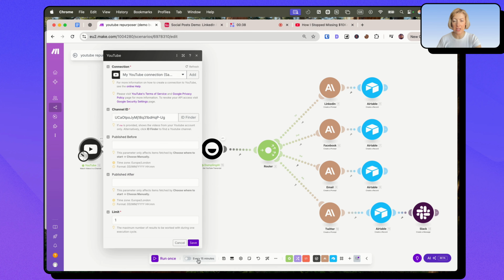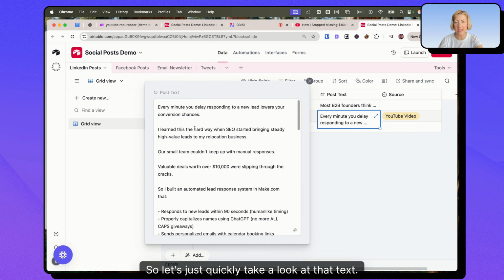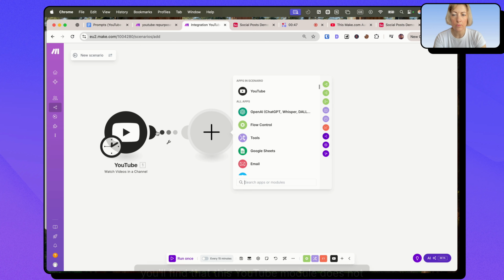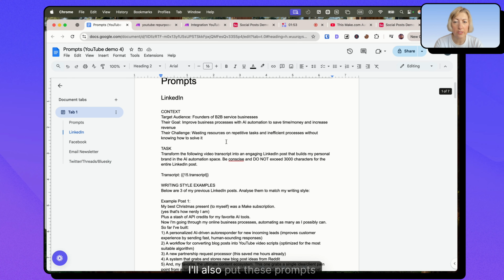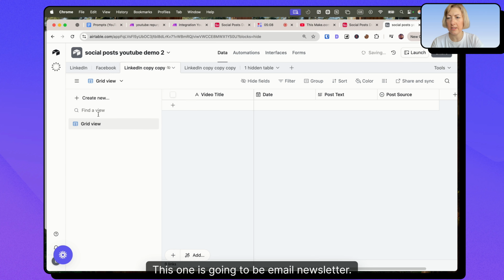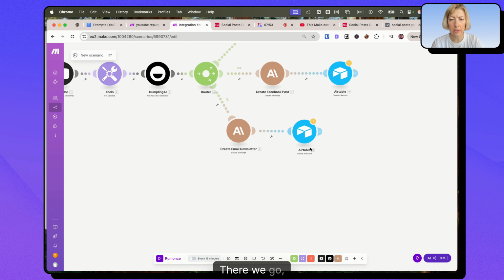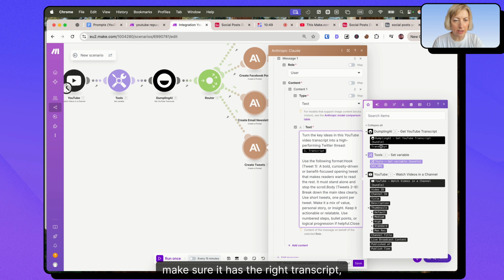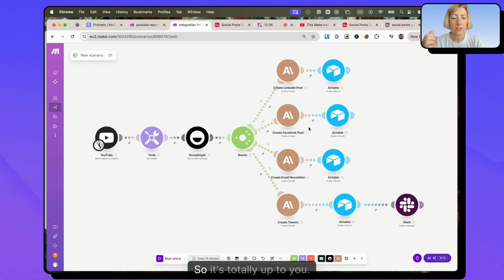Turn 1 YouTube Video Into 6 Social Posts with Make.com & Claude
Most creators publish a YouTube video once and leave it at that. But with AI automation in Make.com and Claude, you can instantly turn every upload into 6 high-performing social media posts.

In this video, I’ll show you the exact workflow I use: it watches your channel for new uploads, grabs the transcript, and runs it through Claude to create platform-specific posts for LinkedIn, Twitter/Threads, Facebook, your email list, and more - all formatted and optimised to perform.

This is the same system that’s helped me generate leads worth over $25,000 each, and you’ll see step by step how to build it for yourself.

By the end, you’ll know how to repurpose YouTube content at scale and keep your brand visible across every major channel without adding more hours to your week.

Why watch?
I’m Samantha, an AI strategy advisor & entrepreneur. I’ve built real-world businesses with automation - and now I share practical systems you can copy (not just theory). My goal is to help you grow faster, save time, and stay visible in the new AI-first economy.